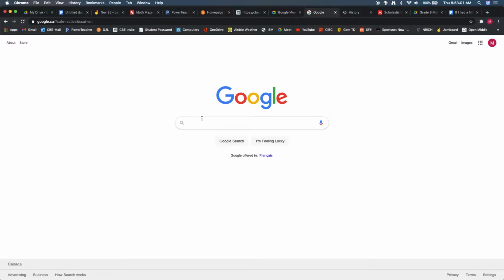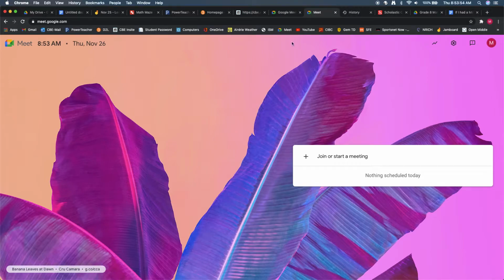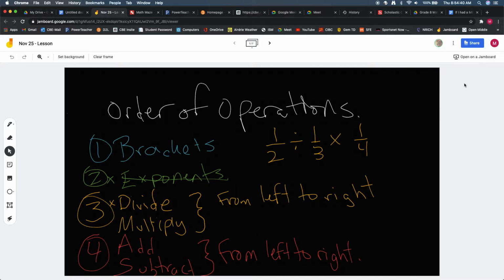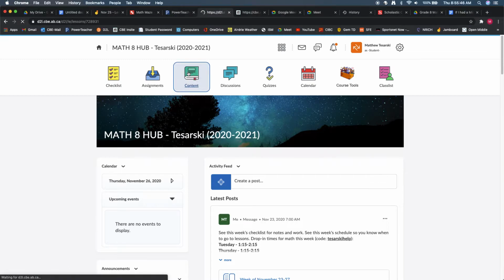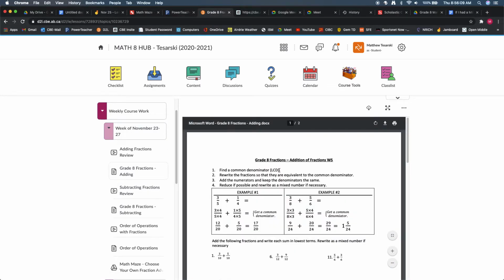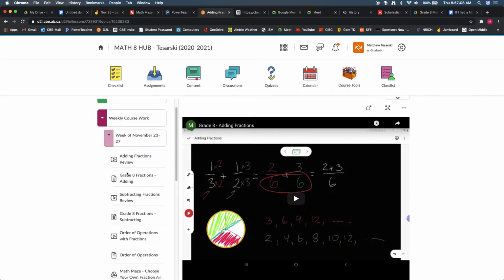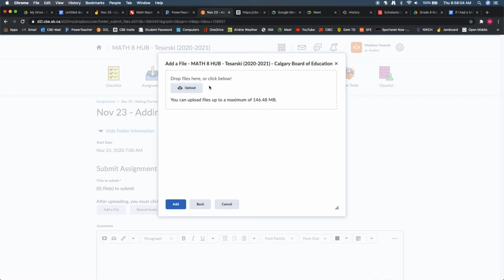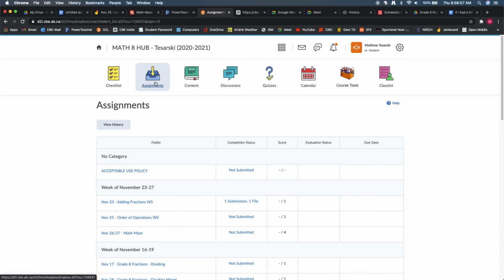D2L/GOOGLE - Quick Rundown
How-to Video for using CBE sites.
D2L
Google
CMAC